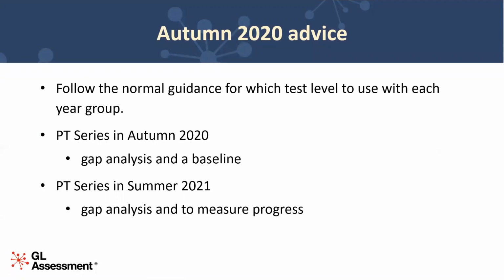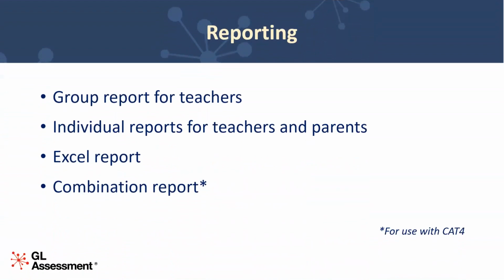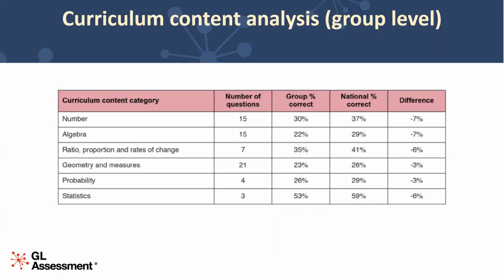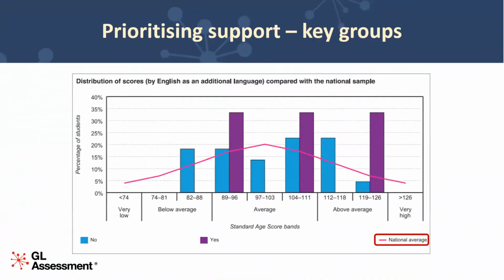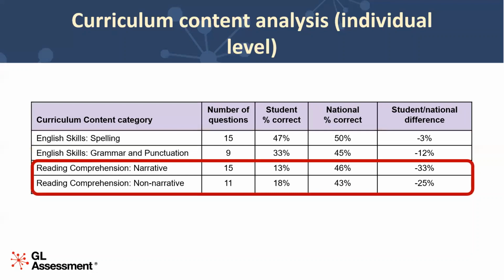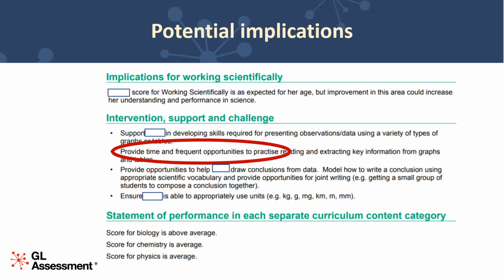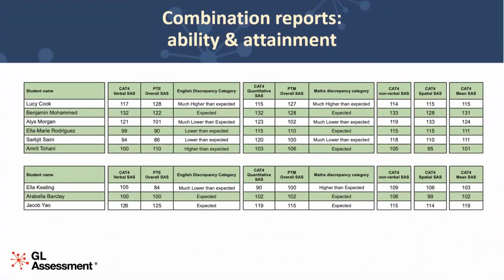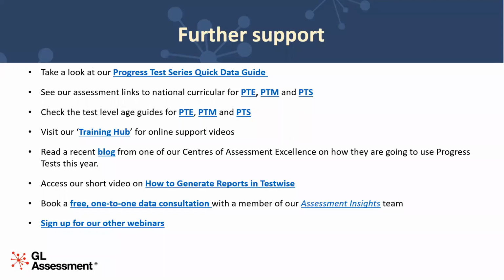PT Series: The key data you need this term I Webinar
This webinar provides a brief overview of the Progress Test Series, the levels of analysis it provides, and how you can use the data to identify gaps and learning.

Find out more about how to use PT Series data effectively on our Support